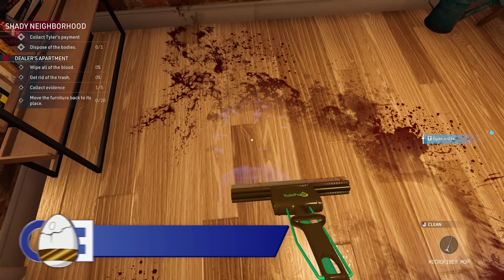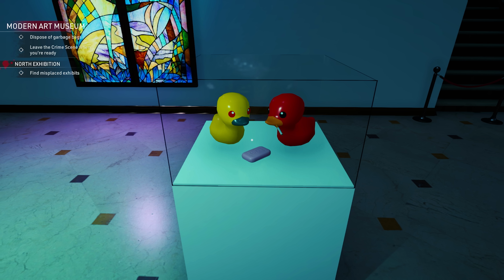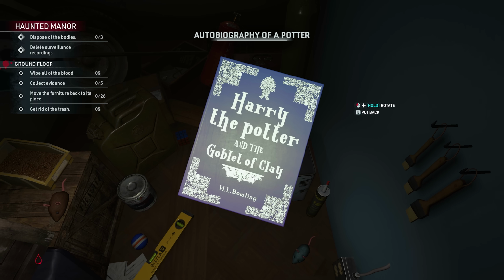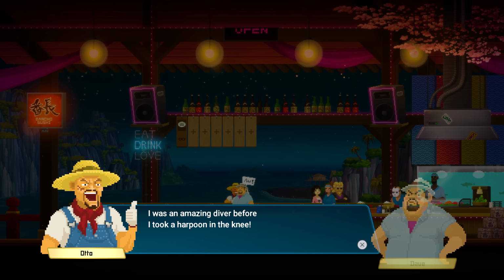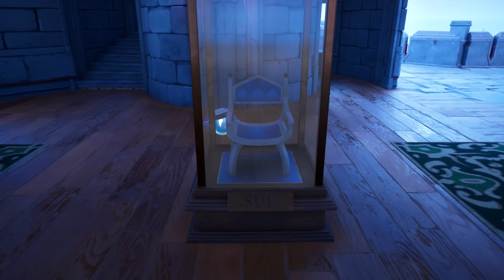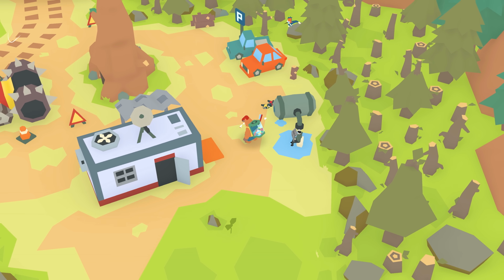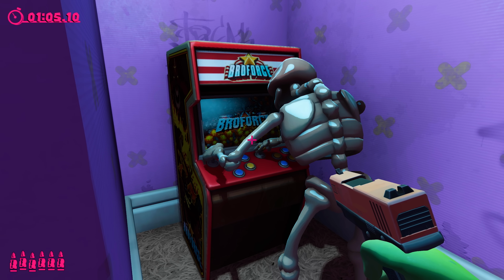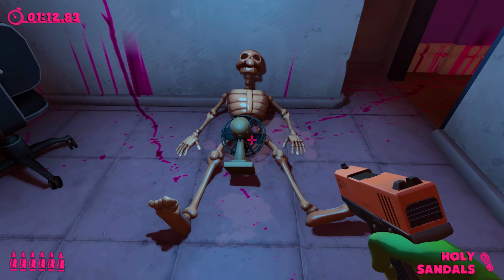Video Game Easter Eggs #141 (Fortnite, Crime Scene Cleaner, Anger Foot & More)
sponsored Starwarshunters Download Star Wars: Hunters now, and fight on battlefields themed after the most iconic locations in the galaxy

In todays episode of video game Easter eggs we take a look at Fortnite Easter eggs and secrets, Crime Scene Cleaner Easter eggs and secrets, Anger Foot Easter eggs and secrets, Lumbearjack Easter eggs and secrets, Bendy Secrets Of The Machine Easter eggs and secrets, Dave The Diver Easter eggs and secrets and more!